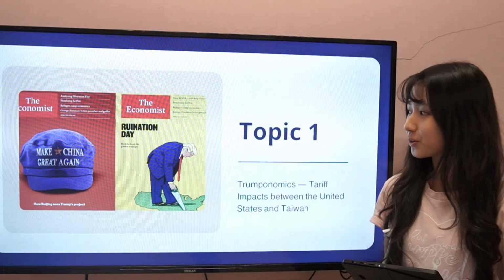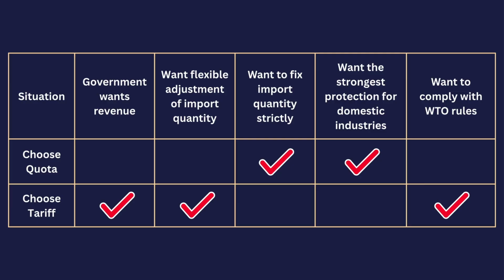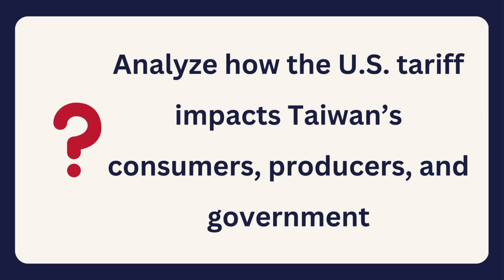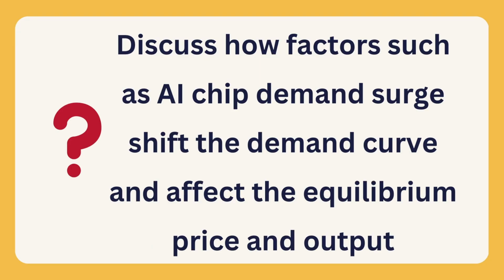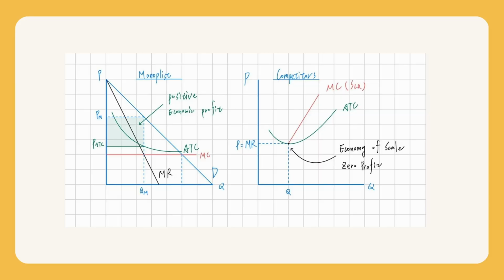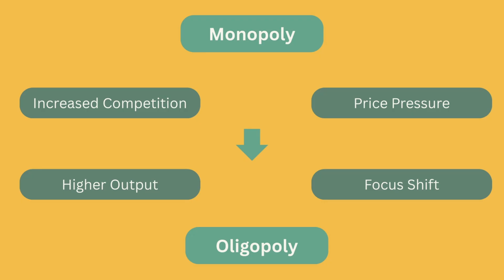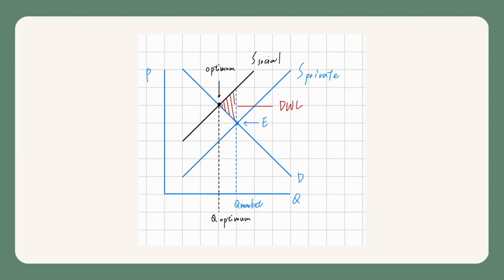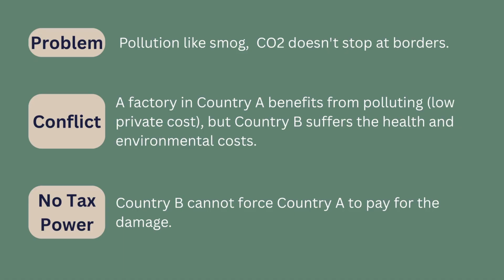114-1 Economics Video Presentation Group A4